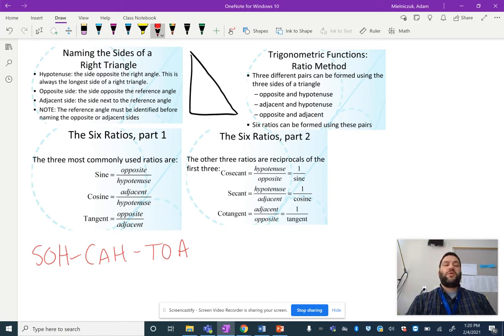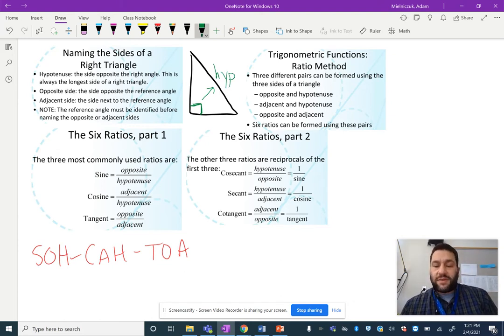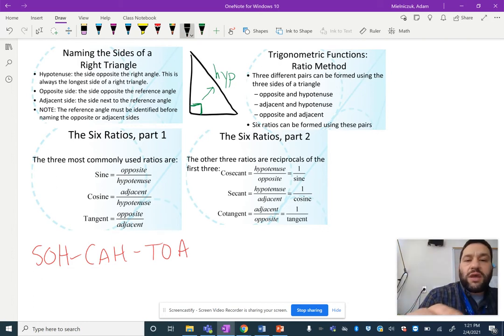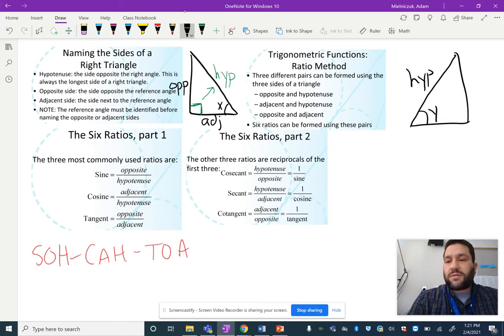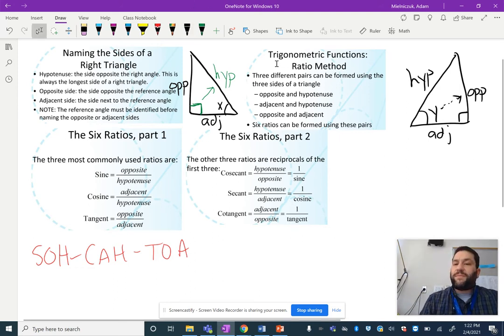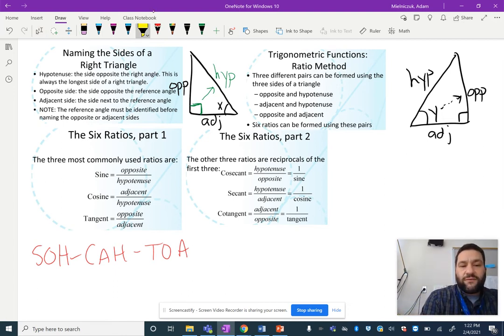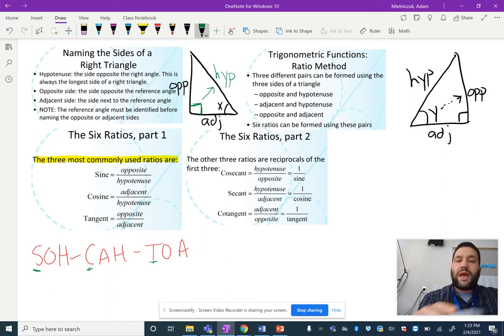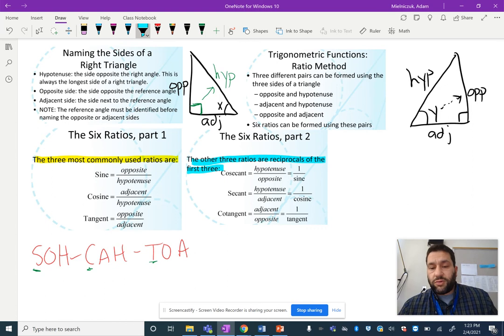Unit 64 Introduction to Trigonometric Ratios